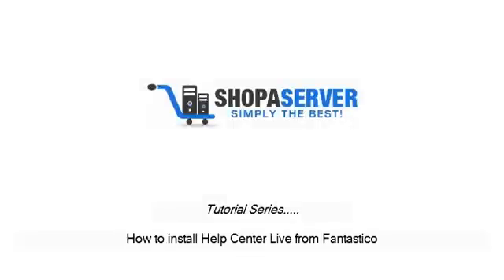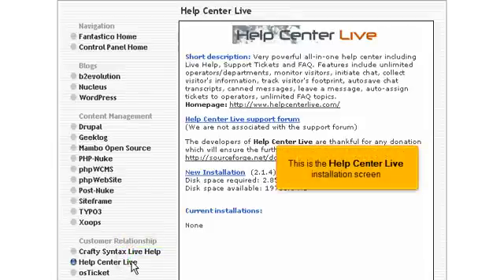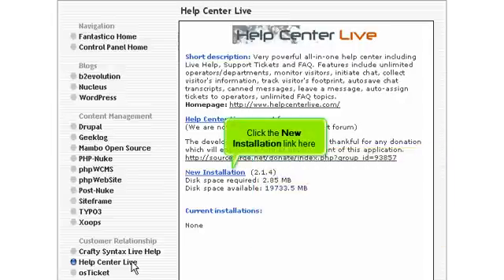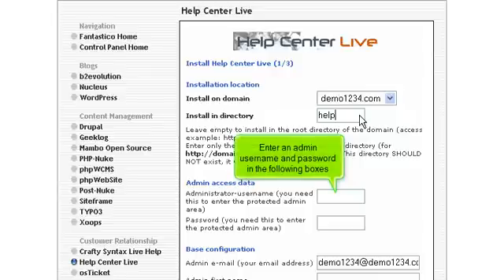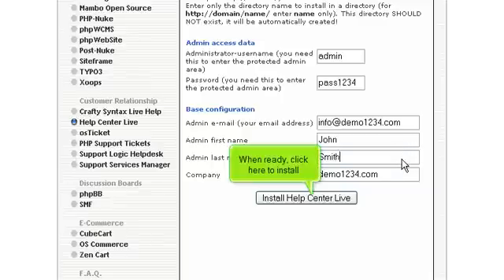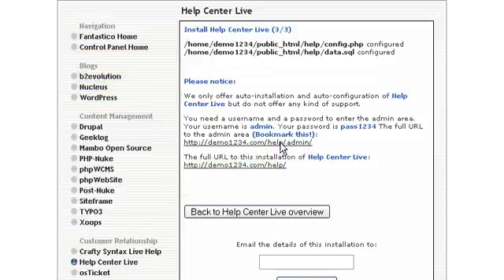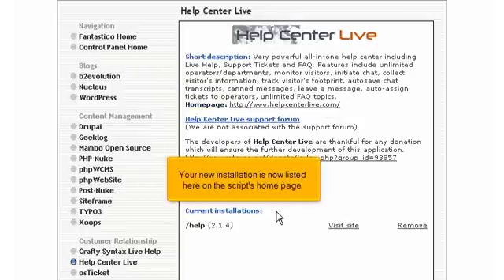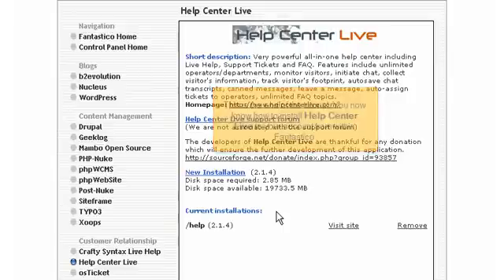How to install Help Center Live from Fantastico